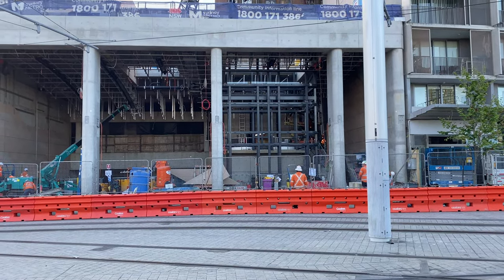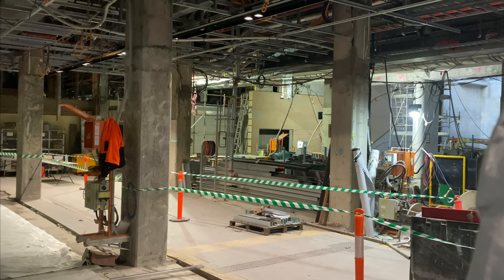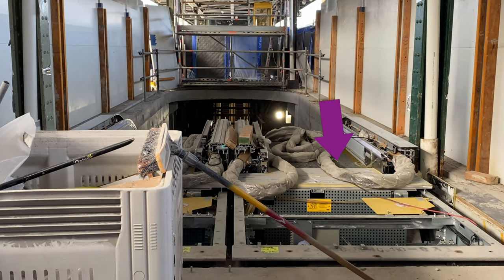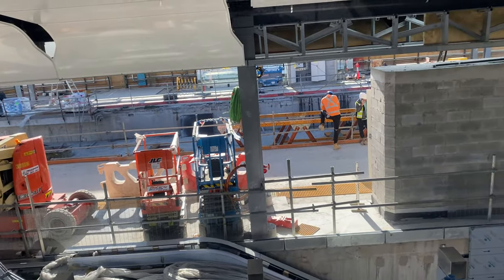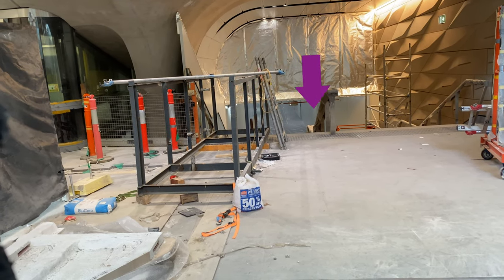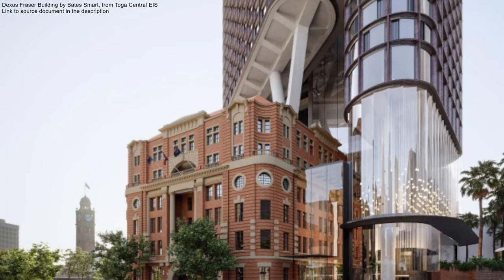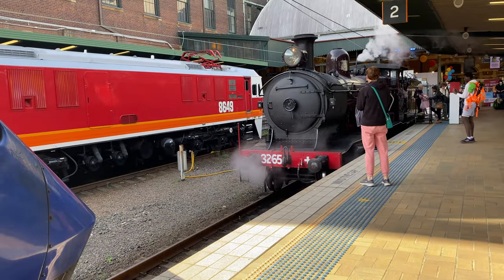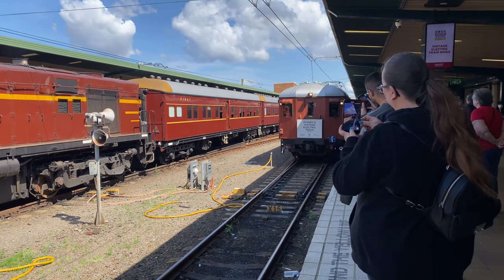Sydney Central Station Upgrade - Central Walk, Metro Concourse, Chalmers Street Entrance Aug-Oct 22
Here is another update video on the massive upgrade to the Sydney Central Station, as part of the Sydney Metro Project. It includes footage from 10th August to 16th October 2022.

To avoid getting confused or baffled, I encourage you to watch (or re-watch) my previous Central Station Update video first, which covers all the work in lots of detail. Here is the link to it

In this video, I start by revealing the rapid transformation of the Chalmers Street entrance, including the installation of the new lift shaft structure.

I then cover Central Walk with amazing new footage! I'll also explain how it connects with the new Chalmers Street entrance.

You'll then see how the north escalators for platforms 16 to 23 are progressing, and then I move on to cover the new platforms 13 and 14, which are really looking like platforms now!

I'll then show you glimpses of the new Sydney Metro concourse, including a new temporary passageway to connect it with Central Walk.

Then its over to Railway Colonnade Drive and Lee Street to show you the demolition of the YHA building and to talk about the Atlassian and other developments that will turn this area into "tech central". This includes Henry Deane Plaza and the Devonshire Street tunnel.

And then finally, I'll show you some footage of heritage trains including C32 and C35 class steam locos, the legendary 3801, 45 and 49 class diesel locos, a CPH Railmotor, a Red Rattler and the 86 class electric loco. This was all part of the Transport Heritage Expo that happened at Central Station between 1st and 3rd October.

And I somehow jam-packed all that into a video that's less and 15 minutes long!

Timestamps
0:00 Chalmers Street Entrance
1:39 Central Walk
3:31 Platforms 16 to 23 north escalators
4:10 Platforms 12 to 14
7:10 Metro Concourse
8:00 Central Electric Building
8:16 Atlassian and Toga Central Developments
9:35 Henry Deane Plaza and Devonshire Tunnel
10:01 Future Redevelopment of Central Station
10:28 Heritage Trains

for giving me permission to use this photo.  Checkout Claire's article on how to get around the world by train

Atlassian Building and Dexus Fraser Building Artist Impression Images are by Bates Smart. Taken from Toga Central EIS Document

Microphones
Sabinetek SmartMike+ (when filming)